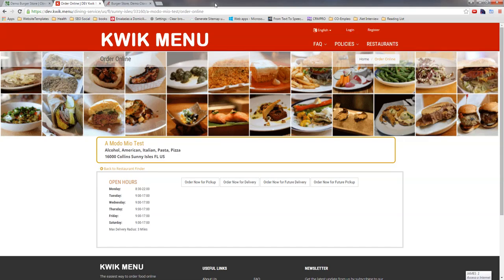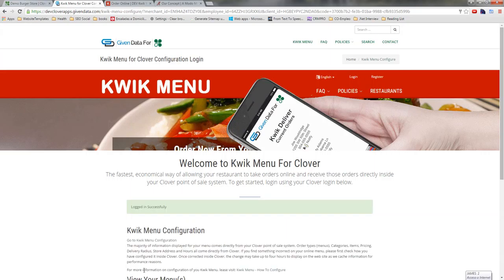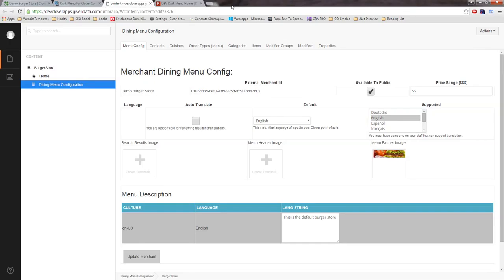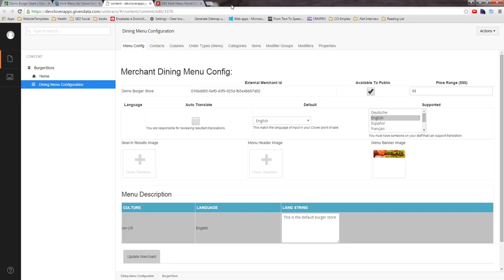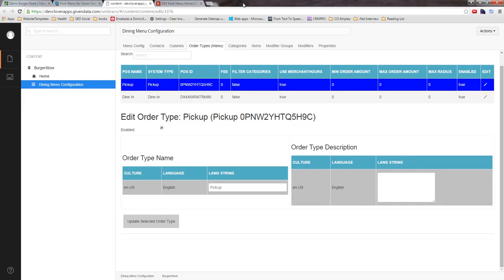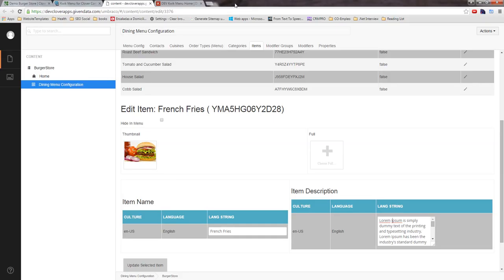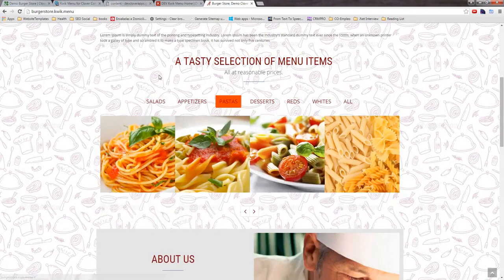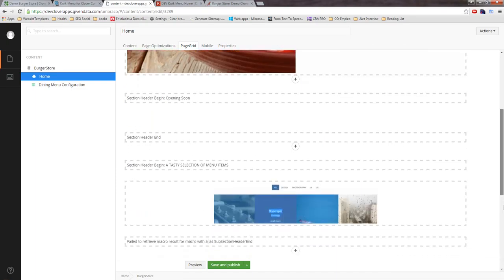kwik full intro